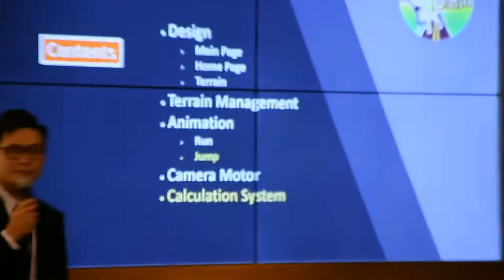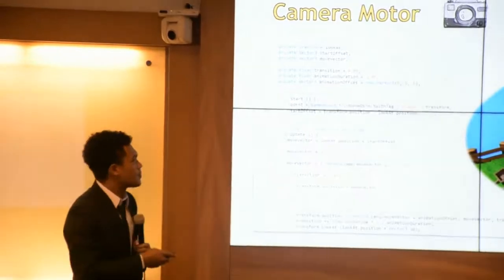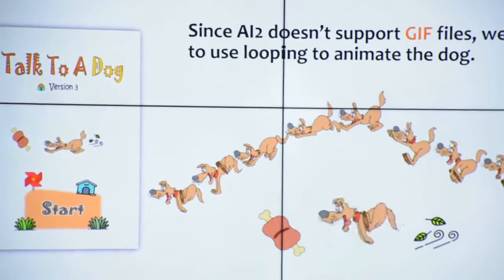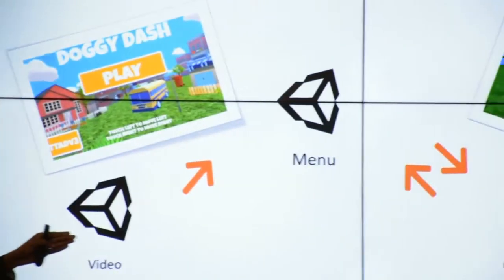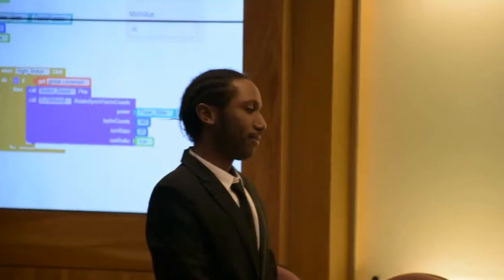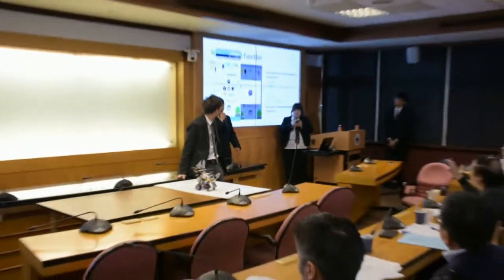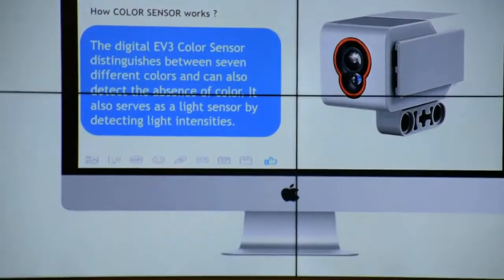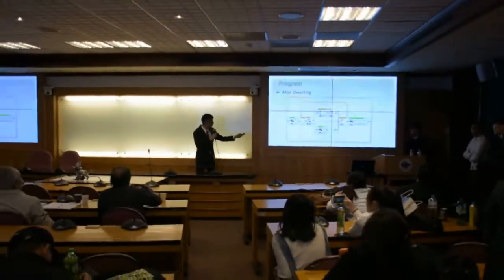MCU Senior Project Final - Applied Computing (Dec. 2017)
This is our senior project final presentation for our 'Special Topics' project at Ming Chuan University!